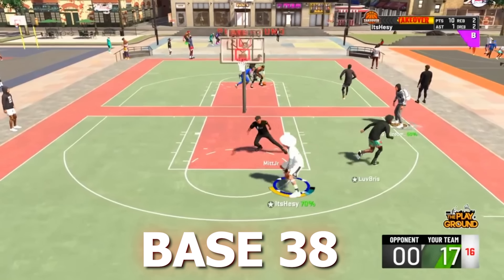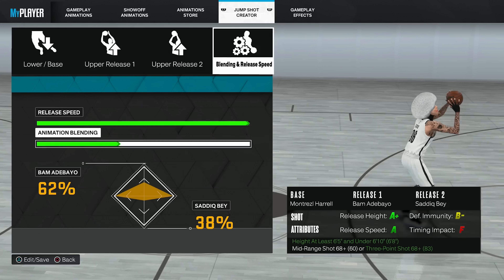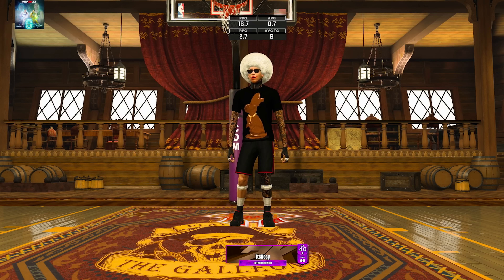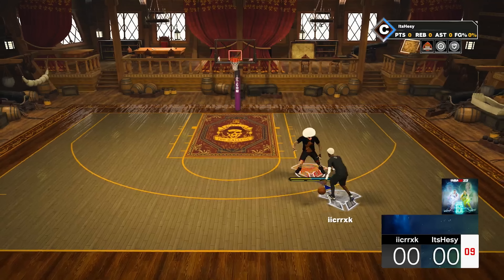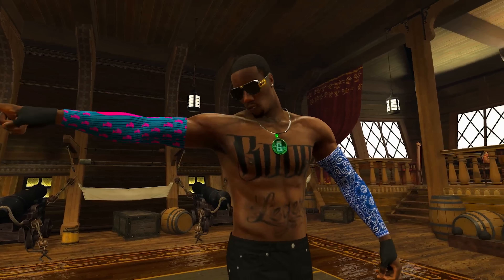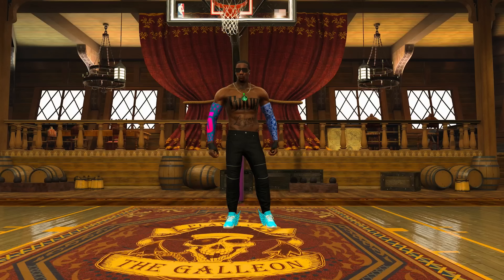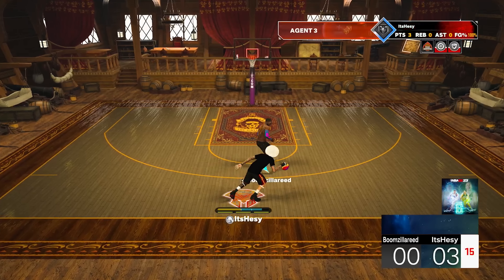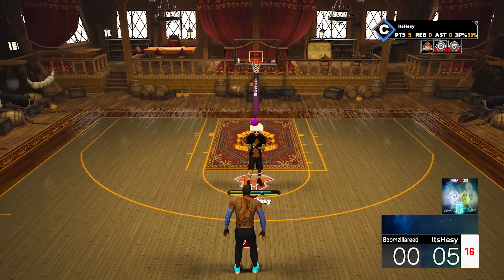I FOUND BASE 38 & RELEASE 148 ON NBA2K23!!! IS IT THE NEW BEST JUMPSHOT???